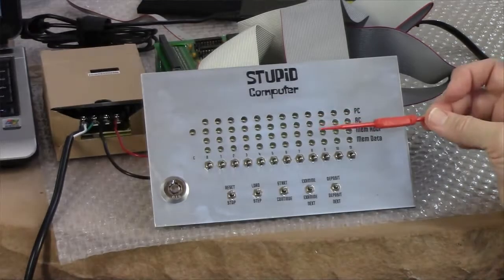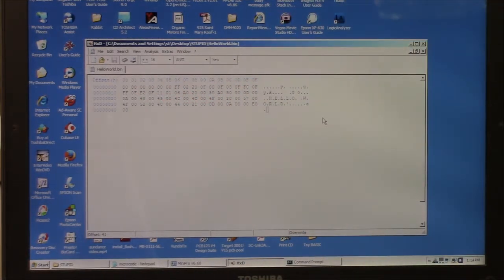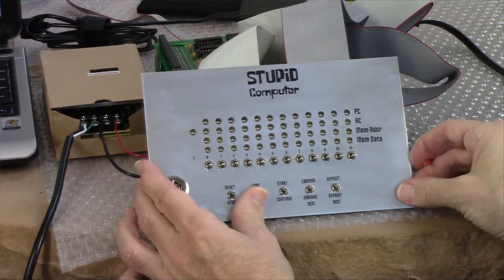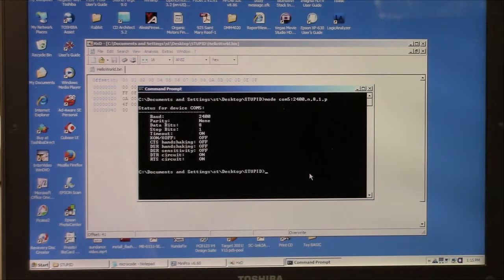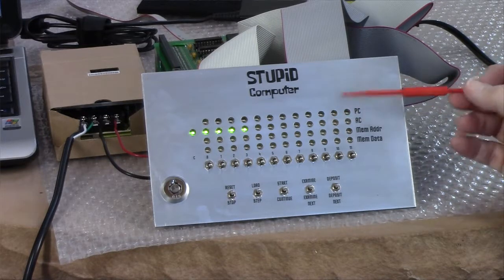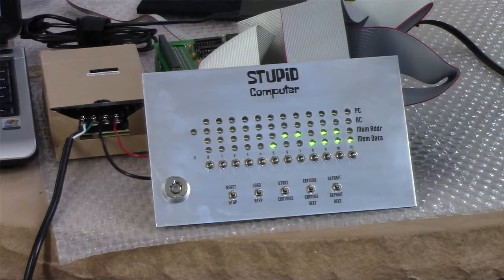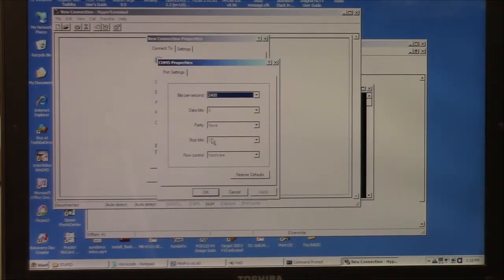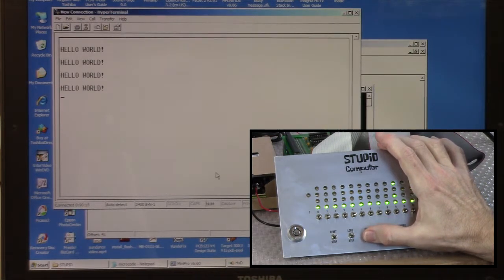Program Load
Demonstrating the Program Load function (used to load a binary image into memory over the serial line) of the STUPID Computer.